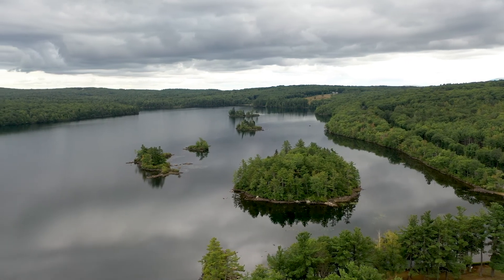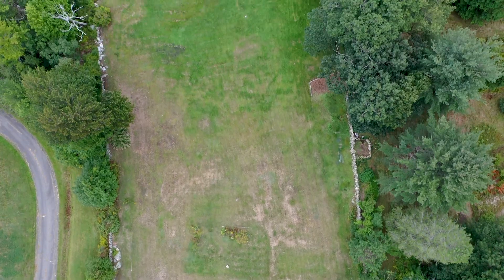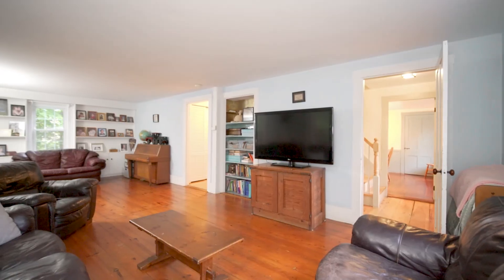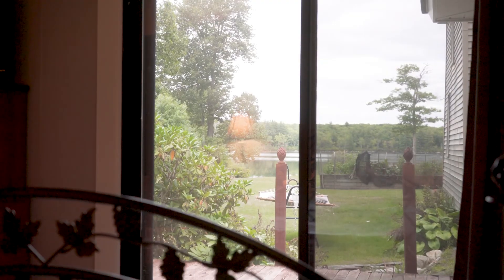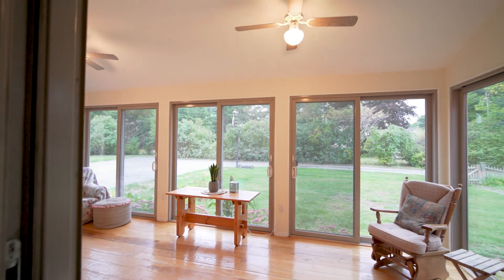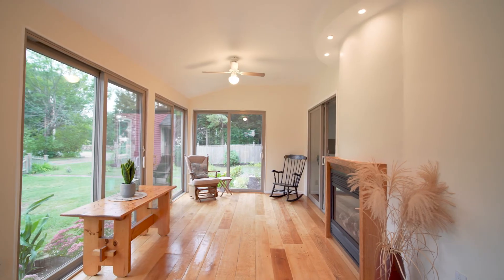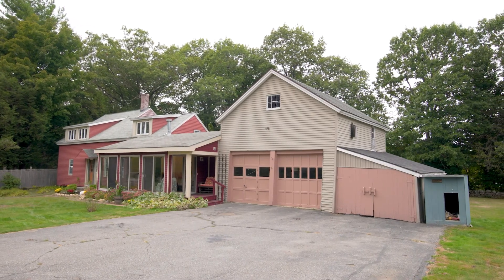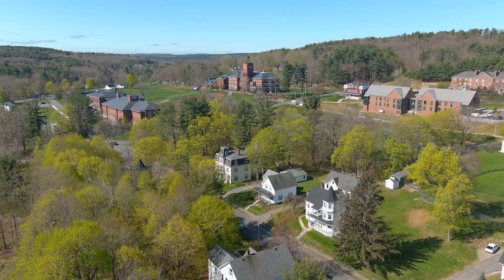Madore Photography Agent Walkthrough Video Tour Lakehouse